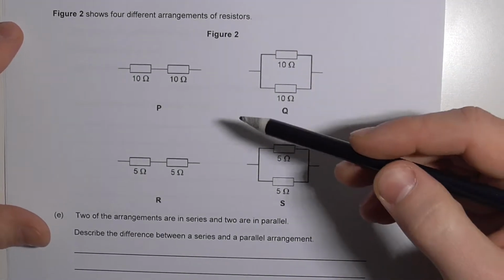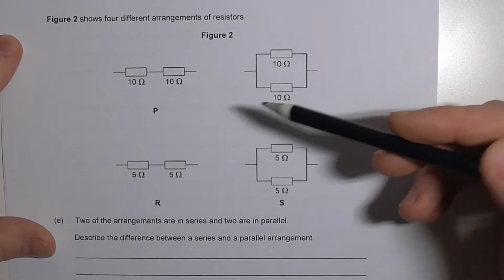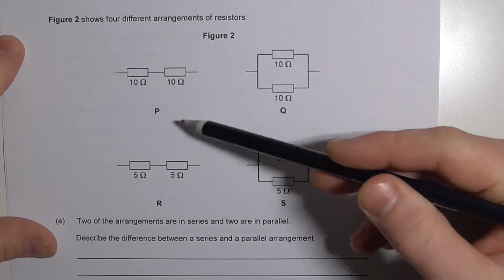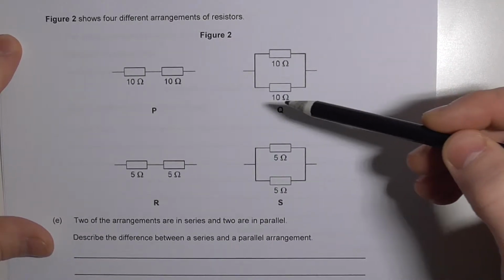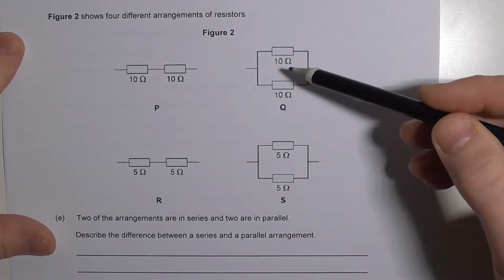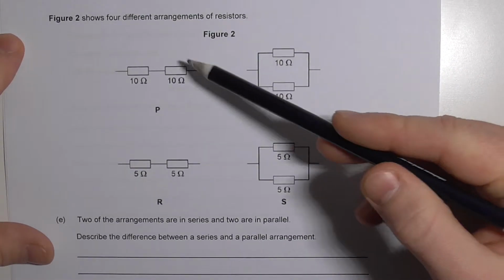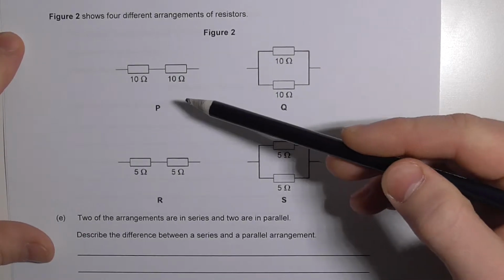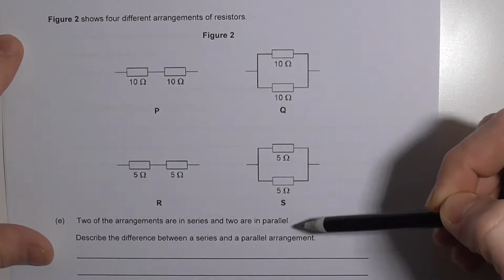Paper 1 Foundation Question 2